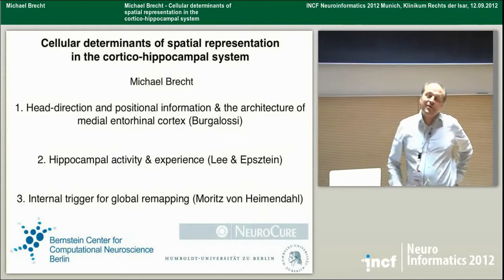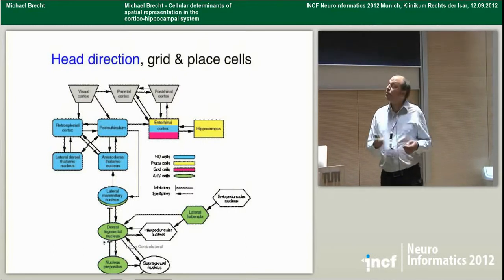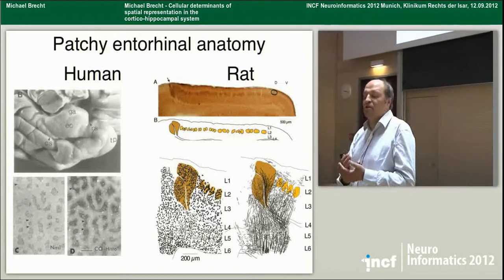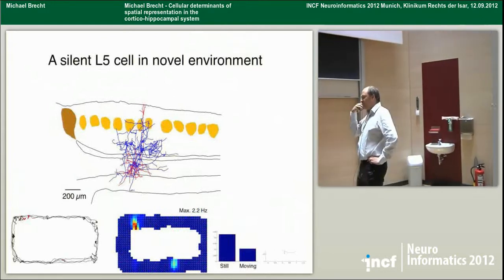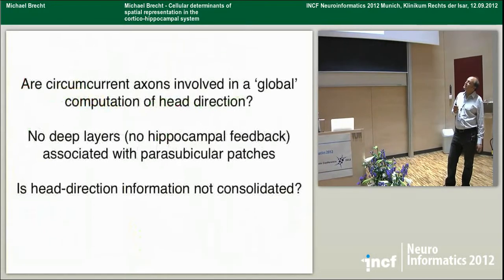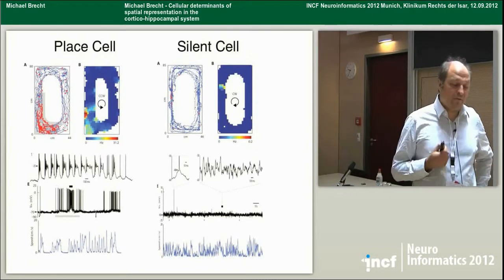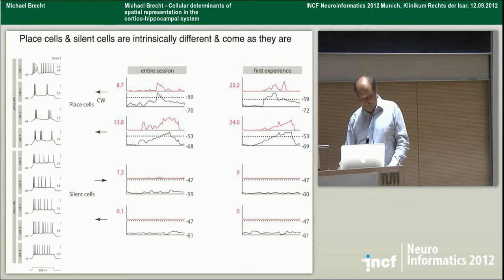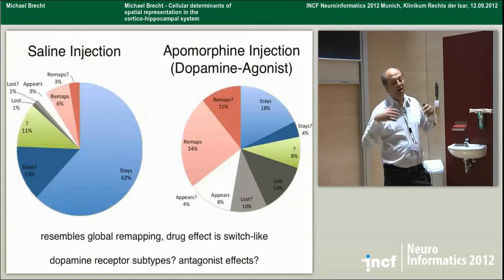Michael Brecht - Cellular determinants of spatial representation in the cortico [...] (2012)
Keynote lecture at Neuroinformatics 2012 in Munich, Germany.

Speaker: Michael Brecht, Bernstein Center for Computational Neuroscience Berlin, Berlin, Germany

Talk title: Cellular determinants of spatial representation in the cortico hippocampal system